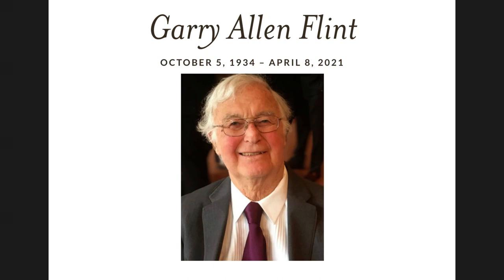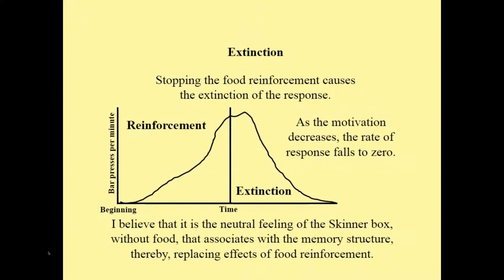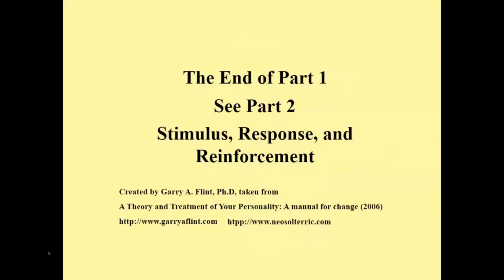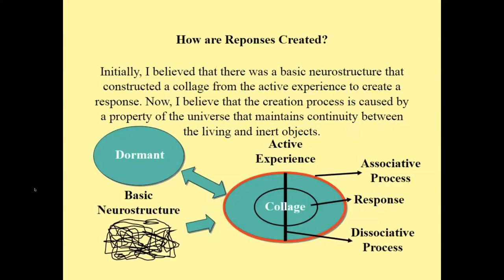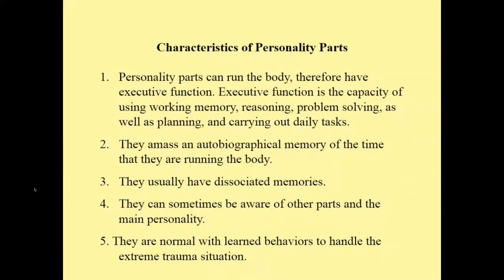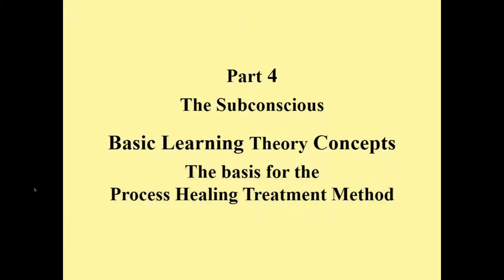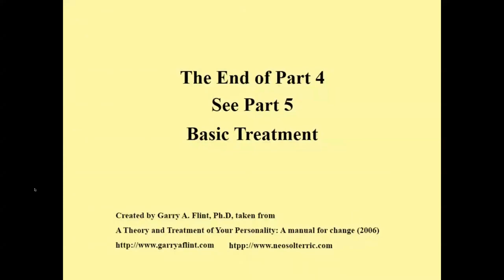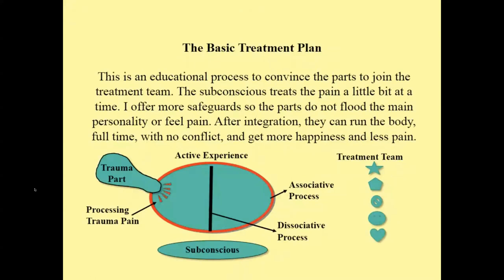Revolutionize Your Life with Dr. Garry Flint's Groundbreaking Theory and Treatment for Personalities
Looking to unlock the secrets of your personality and achieve lasting personal growth? Look no further than Dr. Garry A Flint's groundbreaking book, 'A Theory and Treatment of Your Personality: A Manual for Change'. In his latest video, Dr. Flint shares practical tips and insights on the transformative power of his work, which is taking the internet by storm! Plus, learn about the Process Healing Method (PHM), a waking state hypnotic treatment technique that effectively treats mental health issues without re-traumatizing clients. Whether used alone or in combination with other approaches, PHM offers healthy solutions based on information from the subconscious mind. Don't miss out on this must-watch video for anyone interested in spiritual awakening and personal development!

Would you like to follow along?

Connect with like-minded beings in our community! We will be going over this as a group to discuss ideas and answering any questions that may come up!

Find out more about Heartfelt Awakening and how you can work with me 1:1 visit our

🌿 Tools and services I recommend:
The visual aid I use to keep myself aligned with my goals:

Free downloadable guided meditation- My gift to you!